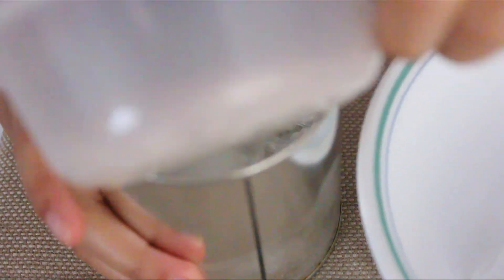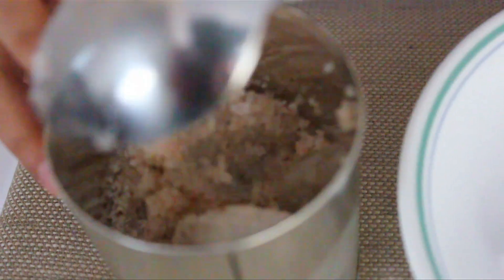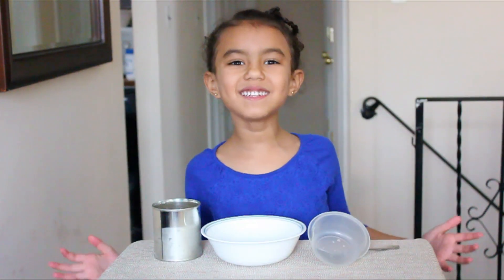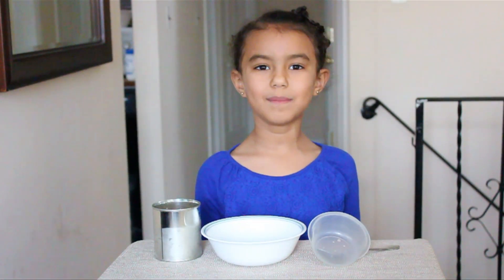How to Make Frost Science Experiment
Visit Weather Anchor Mama for further info on how frost forms
How to make frost experiment.
Here's what you'll need:
1 can
ice (about 5 cubes), enough to fill can half way
3 tablespoons salt
spoon